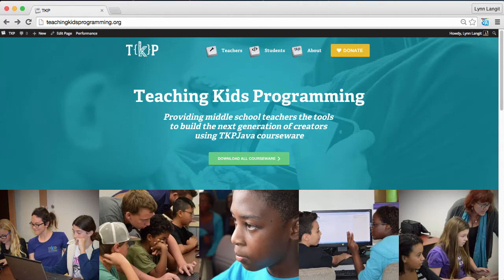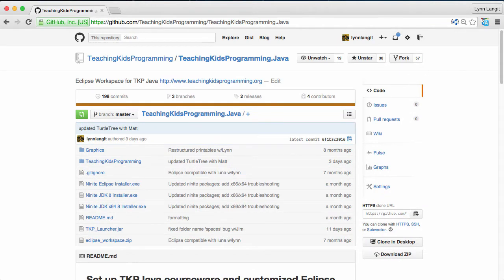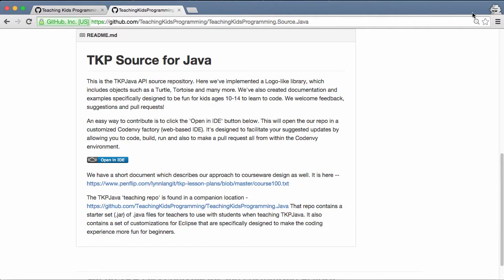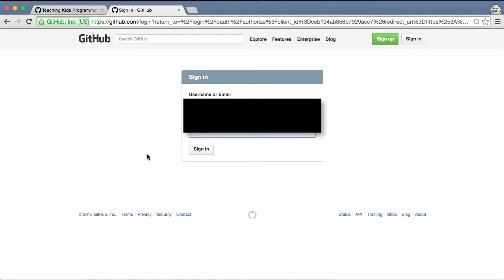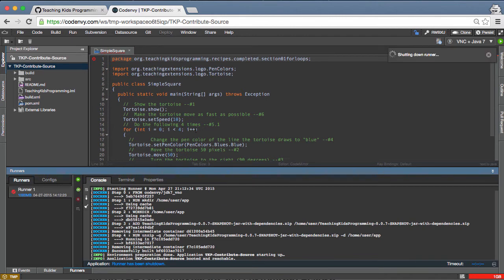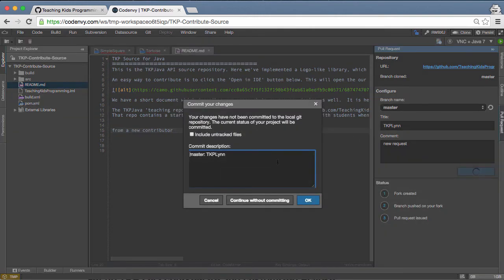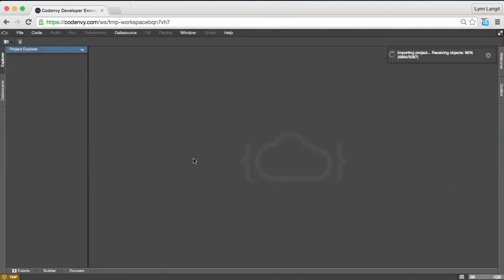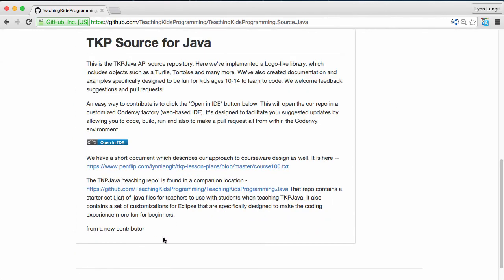Using a Codenvy Contribution Factory with the TKPJava GitHub Repo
quick demo of using our Codenvy contribution factory (web-based IDE) to quickly and easily make contributions to the Teaching Kids Programming TKPJava courseware repo on GitHub